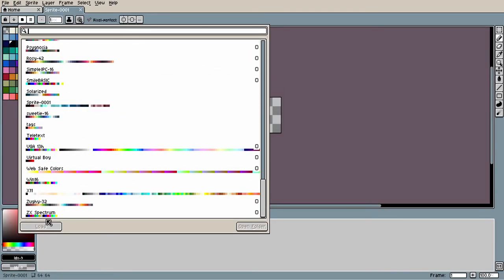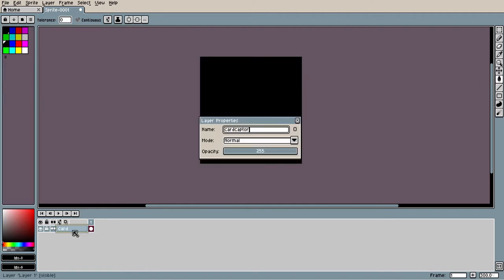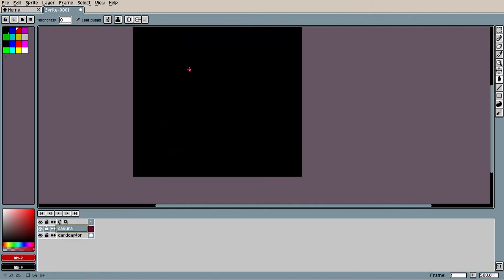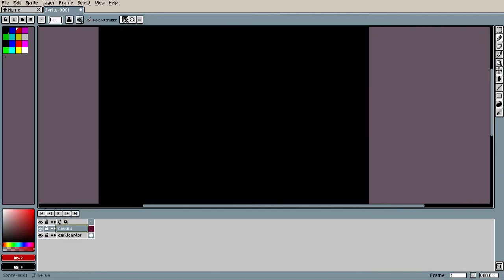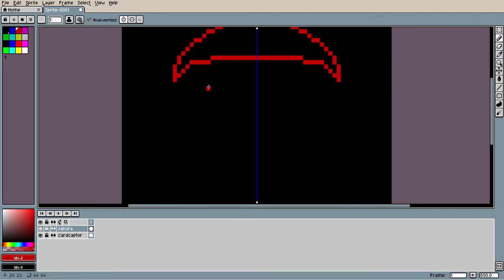"""""quality"""" speedpaint 5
yet another one from yours truly!